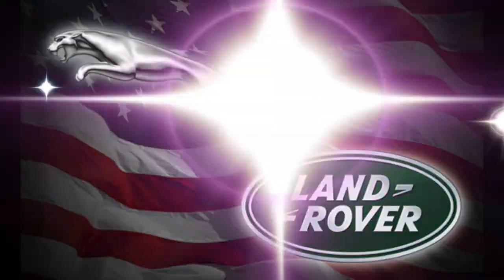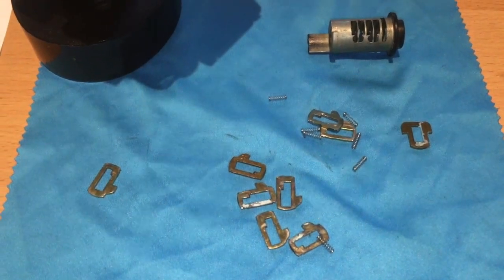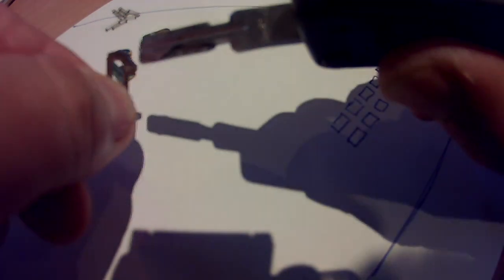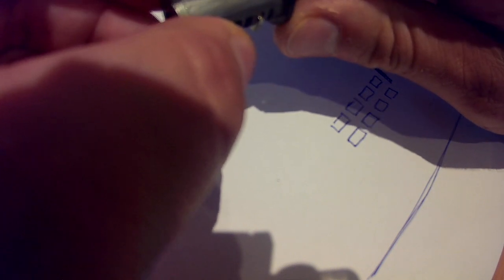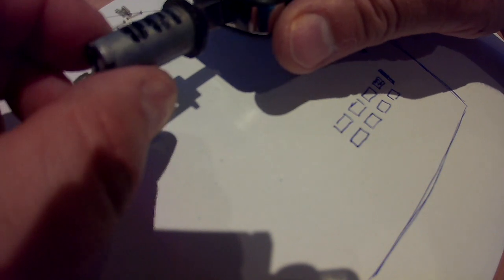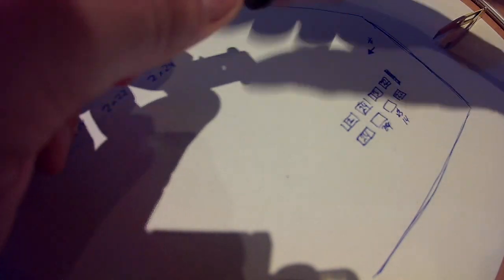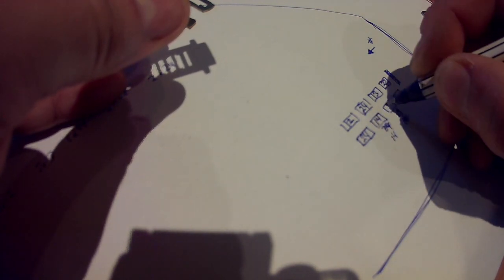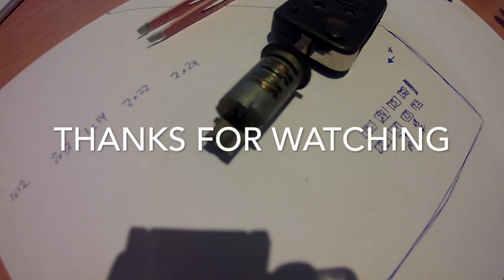Range Rover P38 # 061 - Keys and Locks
Once upon a time when I was working on the glovebox I accidentally broke the tabs holding the release-wire for the glovebox button so I had to remove the key lock from the old wire to use with the new one. However I was so smart that when I removed the key lock I decided to remove the key afterwards and all the wafers and springs flew all over the place.

I managed to recover all but one spring. But never got around to figuring out how to assemble the wafers so that the key would still work. The lock is matched to the key and it would be nice to continue to do that so I can lock and unlock the glovebox at will.

So today I'm showing you how that's done thanks to videos I found from Bosnianbill, LockLab, LockPickingLawyer and a few others.

You can also use this method to rekey a lock to match for instance your original locks if you replace a door or the ignition key lock.

Sorry that this video didn't turn out as good quality as I intended. I re-shot it and still ain't too happy with the result, so I need a better camera for close-ups next time.